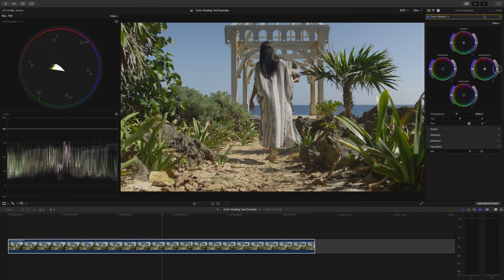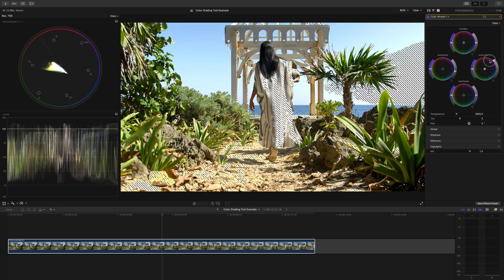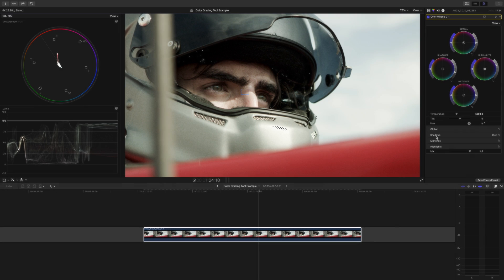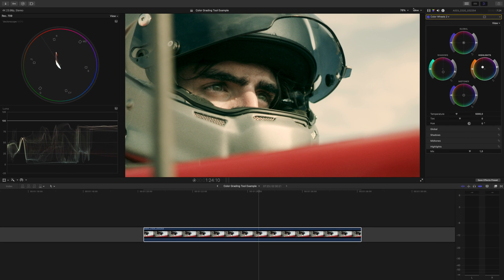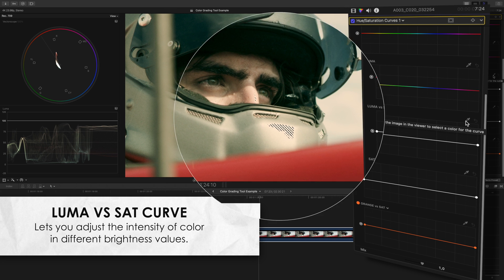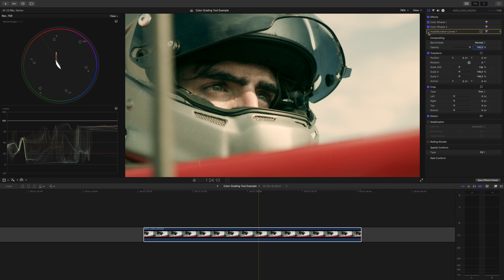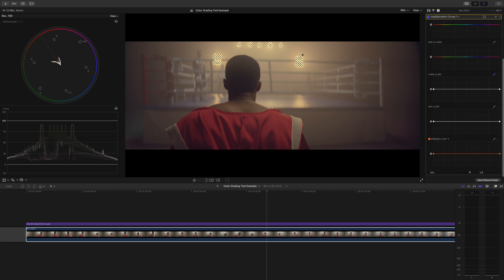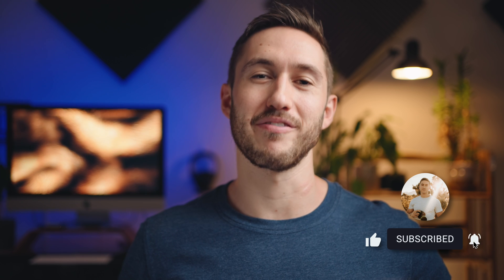The HIDDEN TOOL you should be using to help you COLOR GRADE in Final Cut Pro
In this FCP tutorial, I'm revealing a hidden feature in Final Cut Pro that will revolutionize your color grading process! I'll show you how Range Check – your new best friend – helps you achieve professional-looking grades by identifying and correcting issues like blown-out highlights, crushed blacks, and overly saturated colors.

Key Learnings & Features in this FCPX Color Grading Tutorial:
✅ Introducing Range Check: Discover this powerful Final Cut Pro feature for perfect exposure and saturation.
✅ Luma Range Check ("Zebras"): Use "zebras" to spot and correct lost detail in highlights (above 100 IRE) or shadows (below 0 IRE) using color wheels.
✅ Saturation Range Check: Identify overly saturated areas in your footage, even if luma levels are correct.
✅ Luma vs. Saturation Curve Correction: Master this advanced tool to precisely adjust saturation for realistic and balanced colors.
✅ Combining Luma and Saturation Checks: See how using both provides a comprehensive approach to professional color grading.

This Final Cut Pro tutorial is essential for video editors, colorists, filmmakers, and content creators looking to master color correction, prevent detail loss, and achieve cinematic color grades in FCPX. Elevate your post-production skills and ensure your footage always looks its best!

CHAPTER MARKERS
00:00 Intro
00:18 Range Check (Luma)
00:49 Luma Range Check Example
01:08 Range Check (Saturation)
01:42 Trick to cleaning up brightest highlights and darkest shadows
02:27 Saturation Range Check Example
02:54 Outro